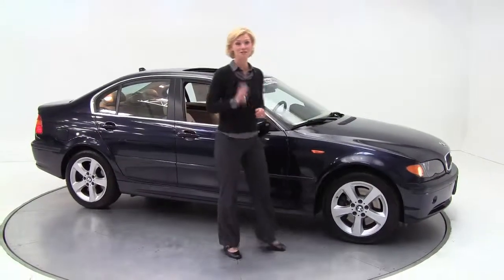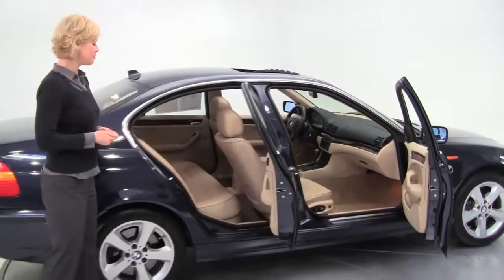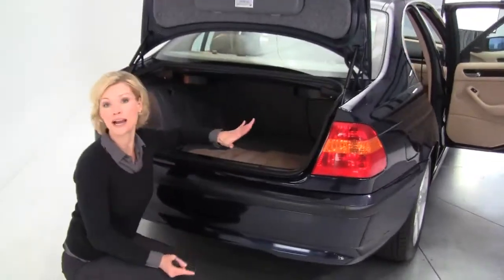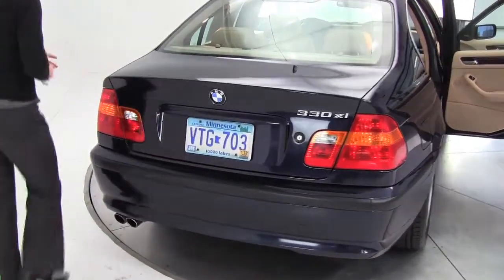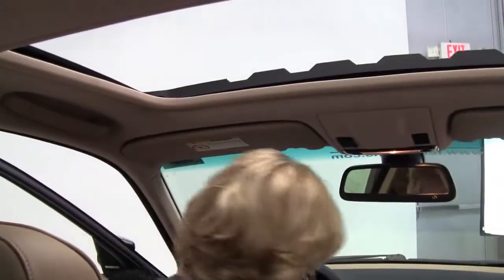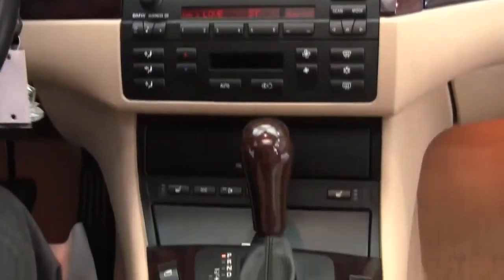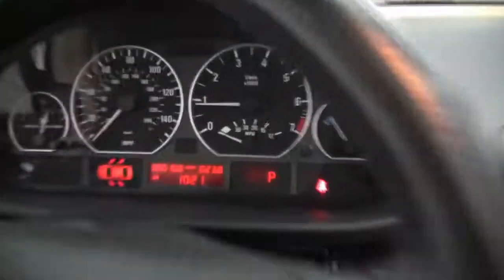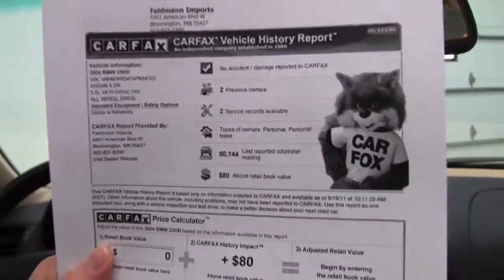2004 BMW 330XI Feldmann Nissan Bloomington Minneapolis MN Used Walk Around M1573A